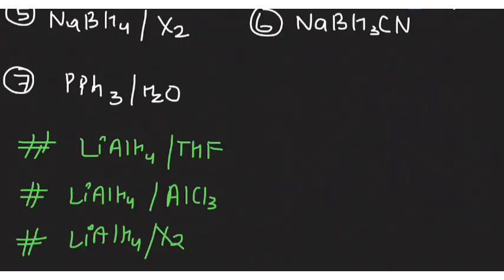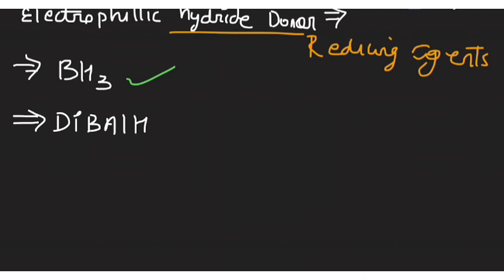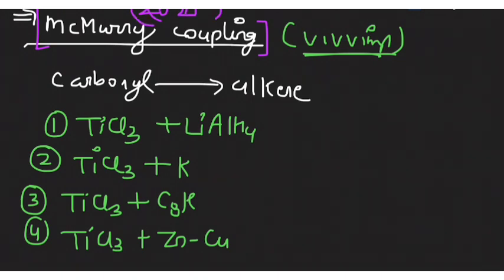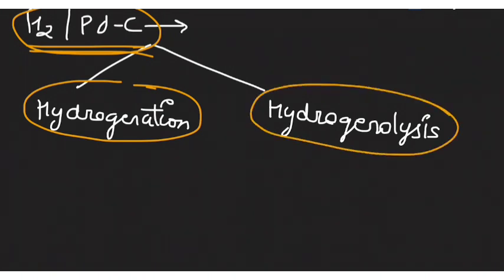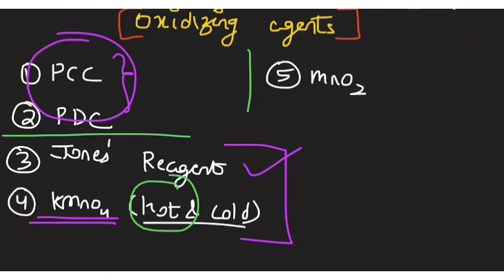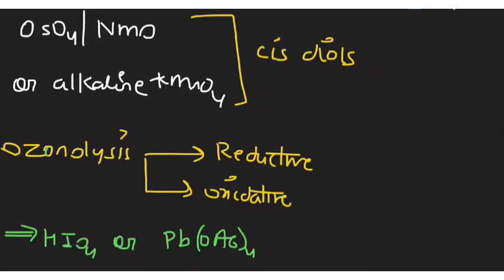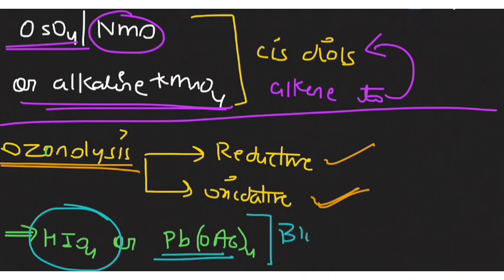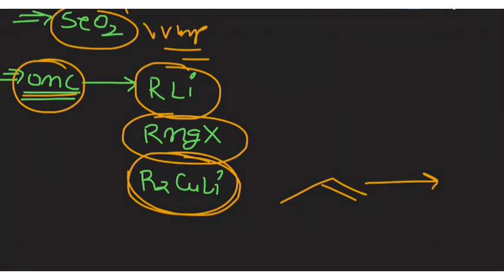MOST IMPORTANT REAGENTS | ORGANIC CHEMISTRY | IIT JAM CHEMISTRY 2022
MOST IMPORTANT REAGENTS IN ORGANIC CHEMISTRY FOR IIT JAM CHEMISTRY 2022. In this video we have discussed all the important oxidising agents , reducing agents and organometallic reagents for iit  jam chemistry 2022

IIT JAM ORGANIC CHEMISTRY
IIT JAM REAGENTS
IIT JAM 2022 REAGENTS